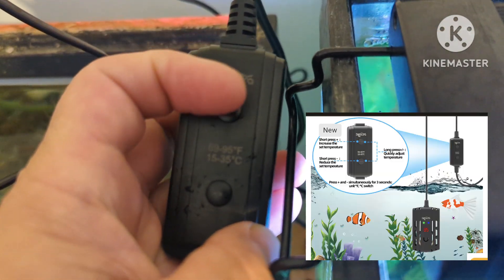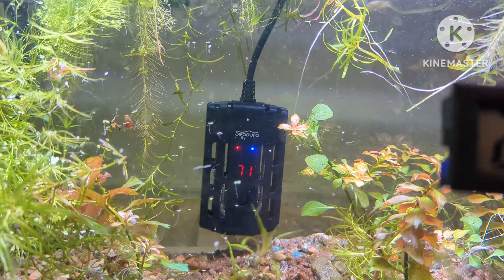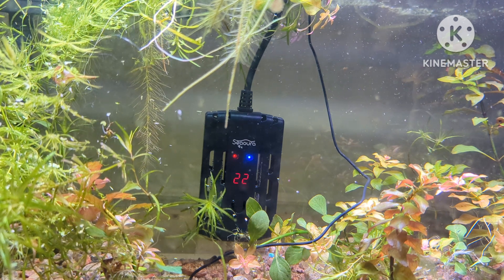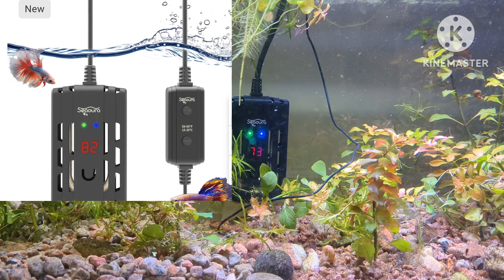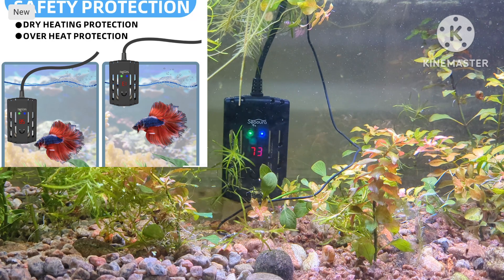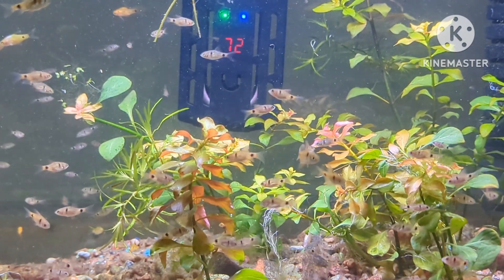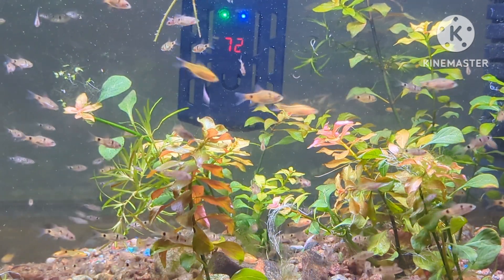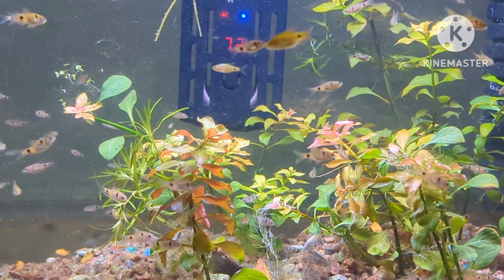Seaoura the New Standard in Excellence. Check out this Brand New Programmable Heater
This is one amazing aqiarium heater. I was totally impressed with its capabilities.. It heated my tank up very fast. It's safe and reliable. It can be set in Celsius or Farenheit . You toggle through the temperatures you want it set for on a outside controller so your hands never need to be in the water. It is small and we'll designed with a quartz heating coil that is shatter resistant. It has a built in shut off if it runs dry or overheats

I thoroughly endorse this product. I keep my fry in that tank!!